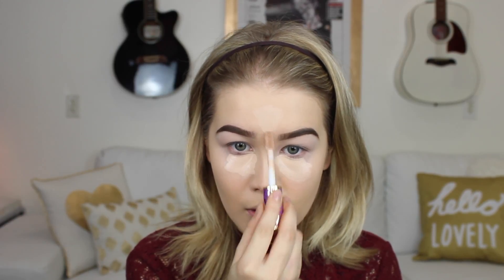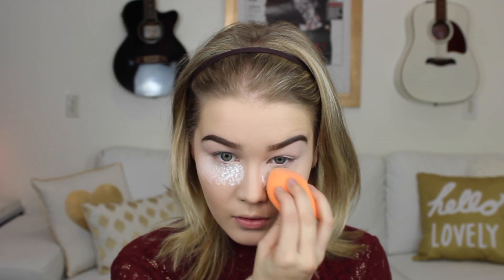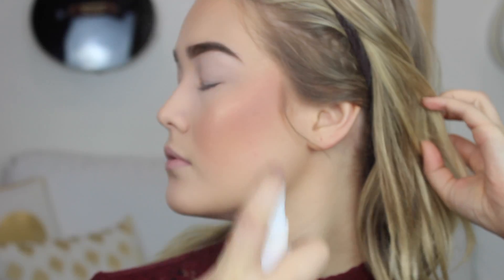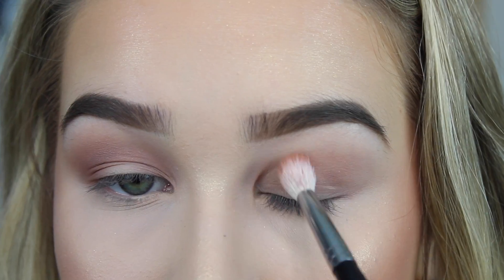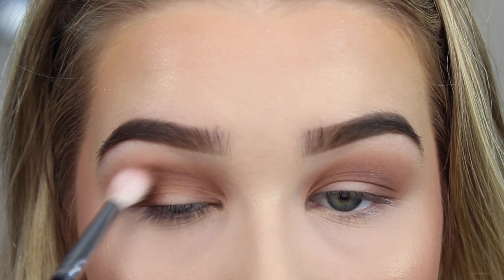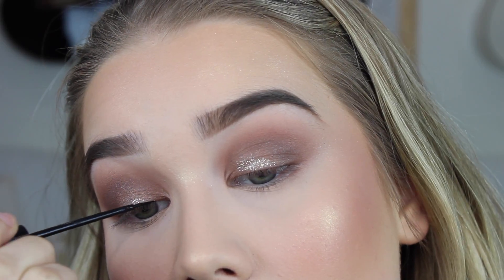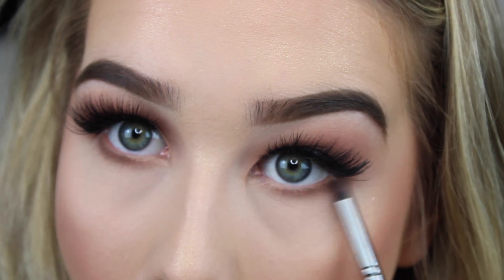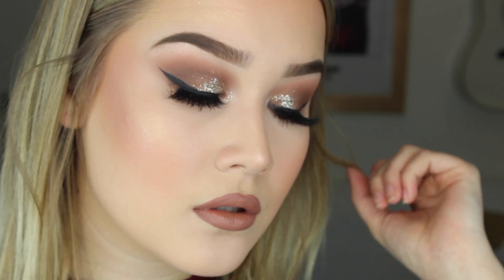Easy Neutral Glam | Jenna Danielle Beauty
Hi, there! My name is Jenna Arredondo and I am brand new to YouTube. I am a 16 year old aspiring makeup artist and I've decided that it's time to share what I love with the world! This look I created today is an easy and neutral makeup look with a touch of glitter, just to amp it up. Thank you so much, xoxo!

OR
DM my Instagram, Twitter, or Facebook for a quicker response!

PRODUCTS USED

EYES:
Makeup Geek Eyeshadows in shades- Barcelona Beach, Bake Sale, Tanlines, Homecoming, Mocha
Morphe Eyeshadow in shade- Toasted Hazelnut
FIT ME Concealer by Maybelline in shade- Fair
Liquid Liner by NYC
Lilly Lashes in Sydney

EYEBROWS:
Eyeshadow by Morphe in shade- Birthday Suit
Dip brow Pomade by Anastasia Beverly Hills in shade- Soft Brown

FACE:
Born This Way Foundation by Too Faced in the shade- Ivory
L'Oreal True Match Lumi foundation in the shade- W3
Shape Tape Concealer by Tarte in shade- Light
Secret Brightening Powder by Laura Mercier
True Match Powder by L'Oreal in shade- W6 and C6
Chocolate Solei Bronzer by Too Faced in shade- Medium Deep
Milani Blush in the shade- Berry Amore
Diamond Glow Powder by Artist Couture in shade- Gold Digger
Chill Makeup Setting Spray by Urban Decay

LIPS:
Liquid Lipstick by ColourPop in the shade- Chi

BRUSHES:
Morphe Brushes- E3, M527, E4, M330, E31, M523, S30, G17, M513, B79, E36, E18, M213, E22
Sponge by Real Techniques

               This Girl by Kungs vs Cookin' On 3 Burners
               Starboy by The Weeknd ft Daft Punk - Kygo Remix
               Drift by Alina Baraz & Galimatias
               Don't Let Me Down by The Chainsmokers - Illenium Remix

EDITING SOFTWARE:
iMovie